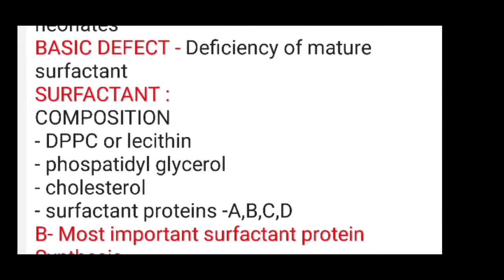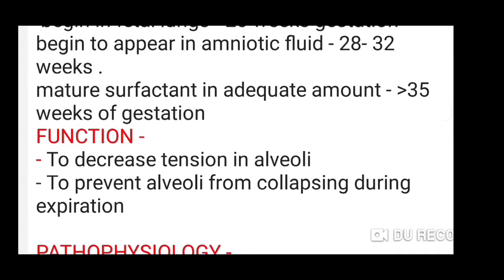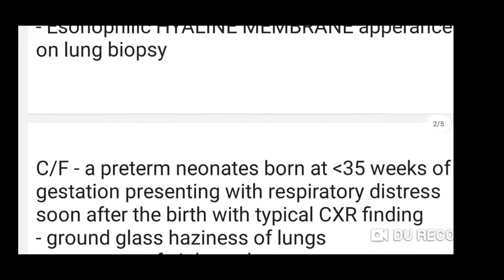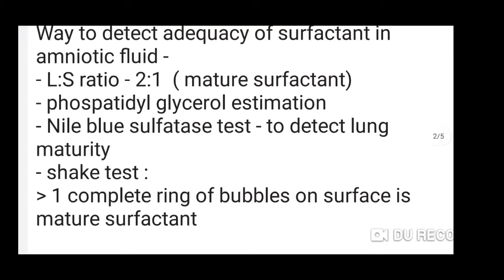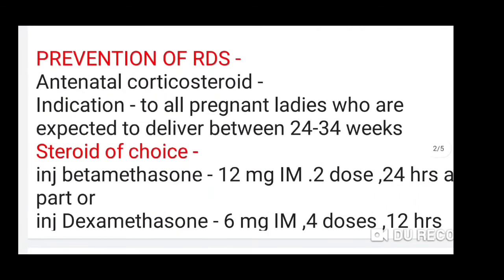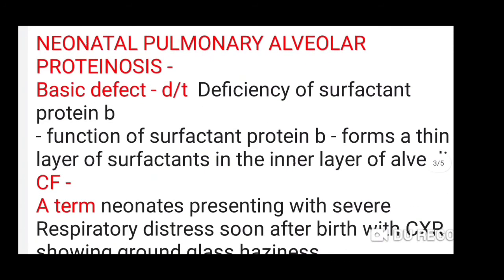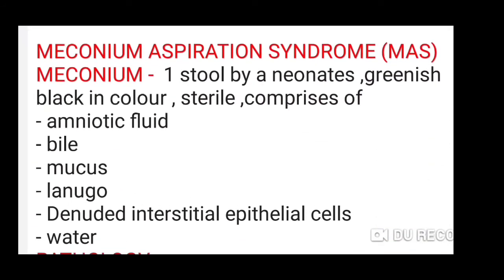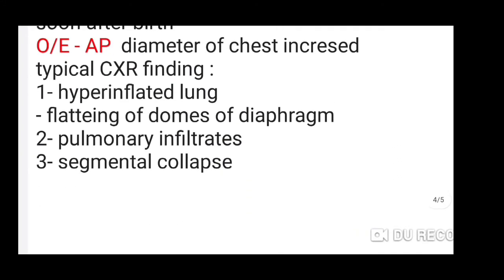NEONATOLOGY PART -9 ||RESPIRATORY DISEASE'S IN NEONATES ||HIGH YEILD POINTS